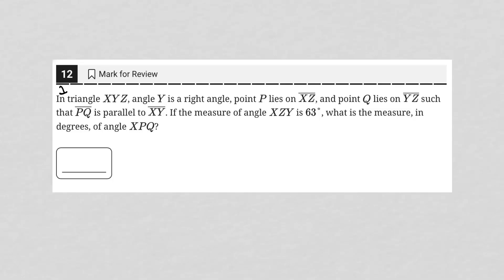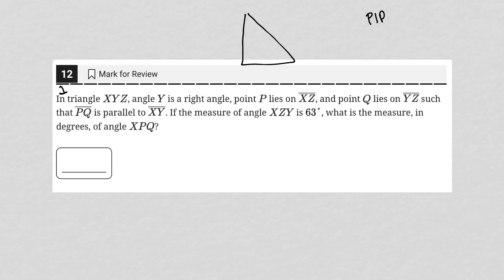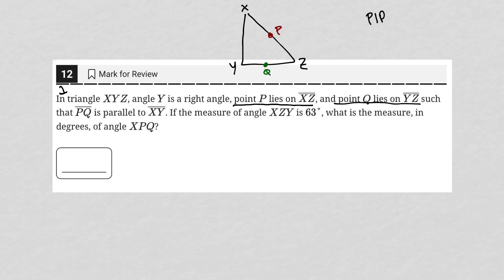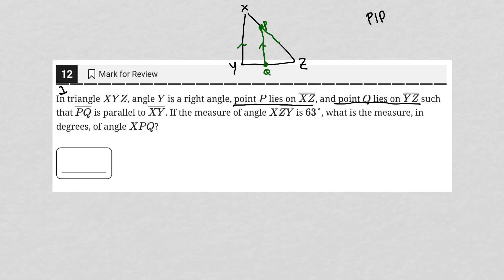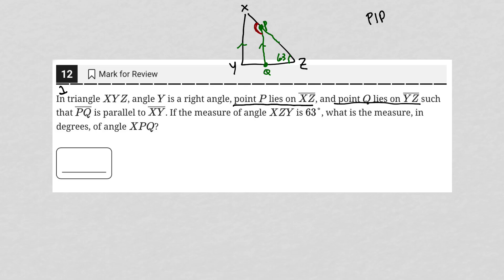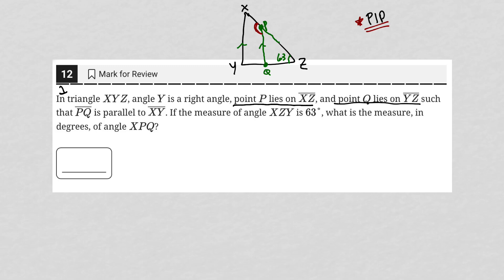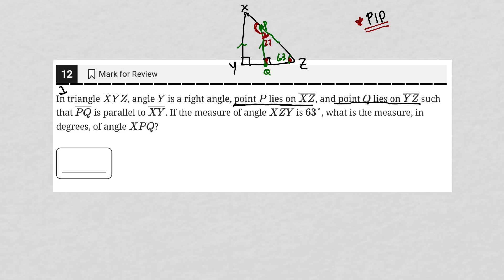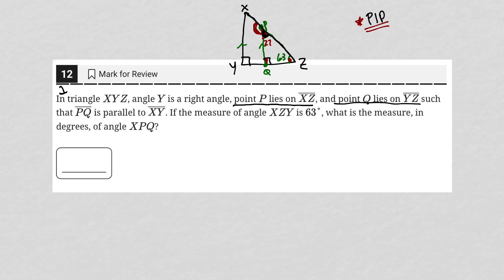In triangle XYZ, angle Y is a right angle, point P lies on XZ, and point Q lies on YZ such that PQ..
Bluebook SAT Practice Test 7, Module 2 HARD, Question 12:

In triangle XYZ, angle Y is a right angle, point P lies on XZ, and point Q lies on YZ such that PQ is parallel to XY. If the measure of angle XZY is 63°, what is the measure, in degrees, of angle XPQ?